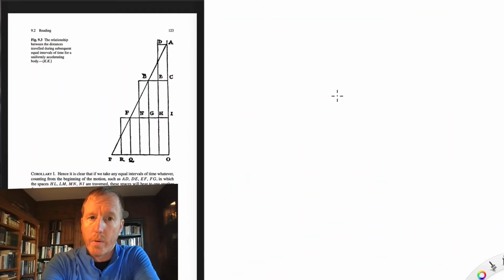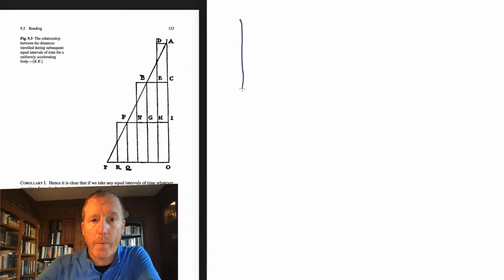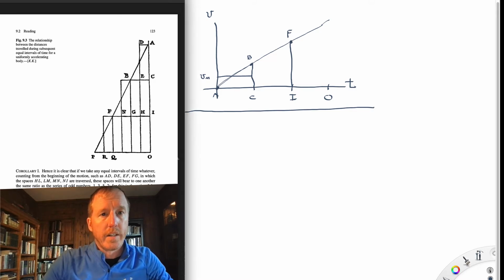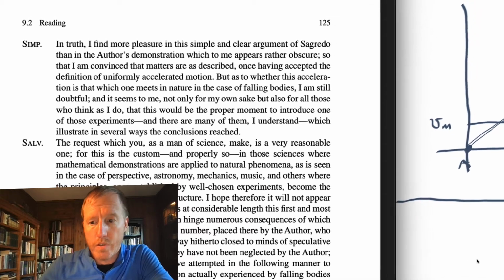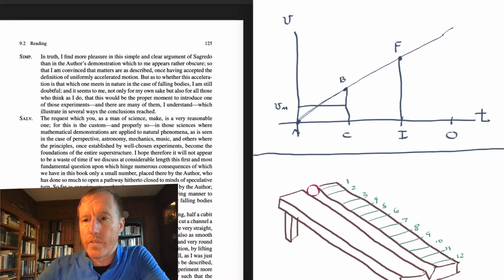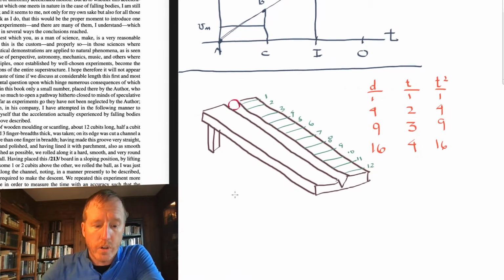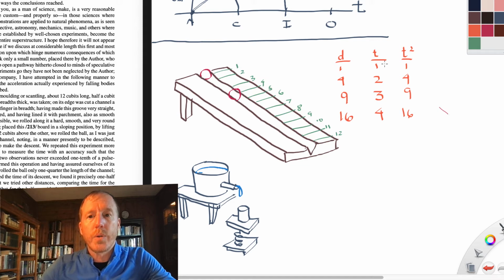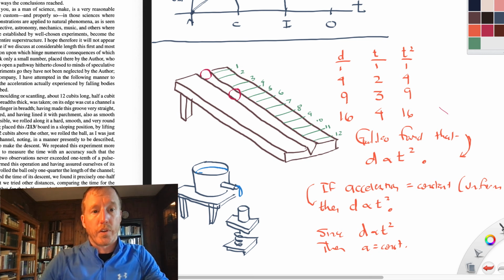The mean speed theorem (ASGv2Ch09Lect04)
Thus far, Galileo has been arguing that -if- an object undergoes uniformly accelerated motion, THEN the distance it falls is proportional to the square of the time of fall.  But do falling objects, in fact, undergo uniformly accelerated motion?  In this lecture, Galileo attempts to demonstrate empirically that they do.  Do you find his experiment convincing?